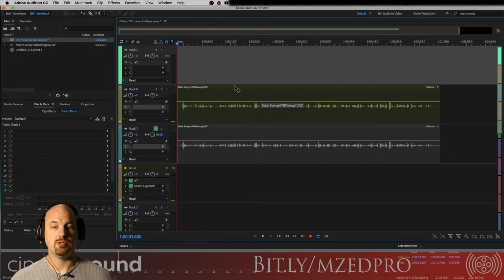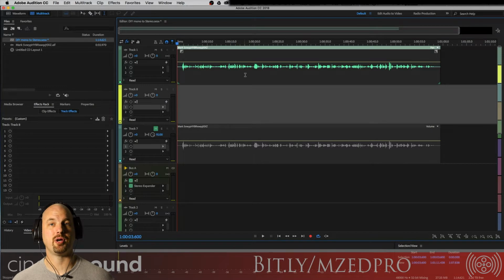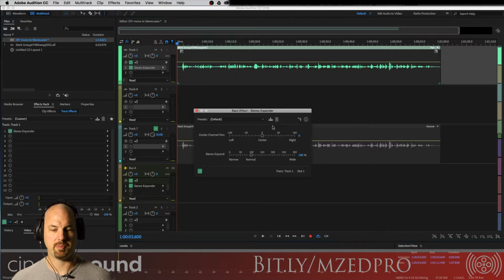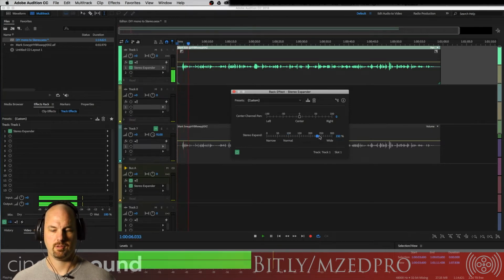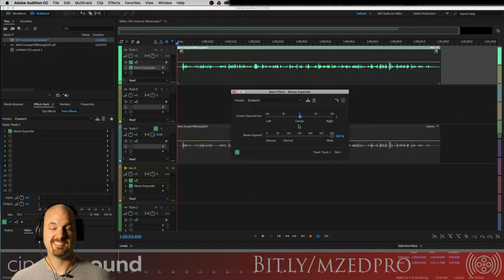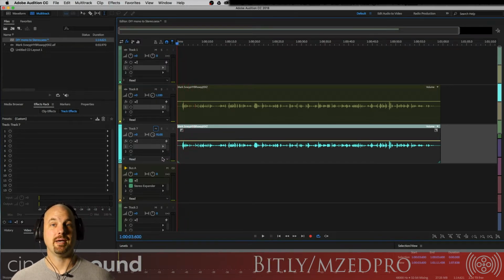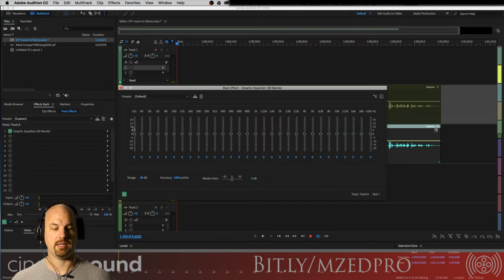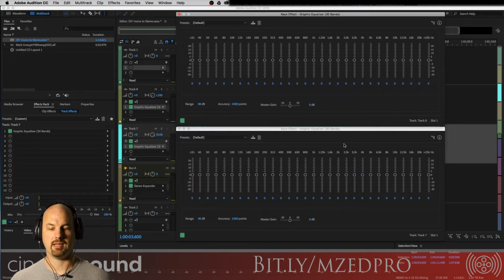DIY Making Dialog Wide Stereo from Mono in Adobe Audition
Get Adobe Creative Cloud (and Audition and Premiere Pro) Here!

In this clip, audio guru Mark Edward Lewis from Cinema Sound shows us how to take mono dialog (or any mono file) and make it WIDE stereo without using any plugins but an EQ DIY style in Adobe Audition and any DAW.